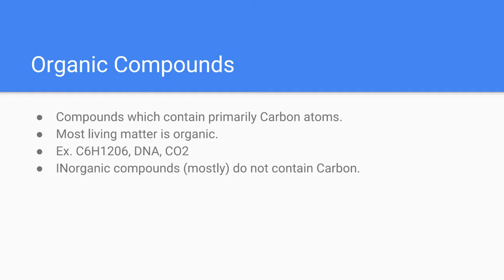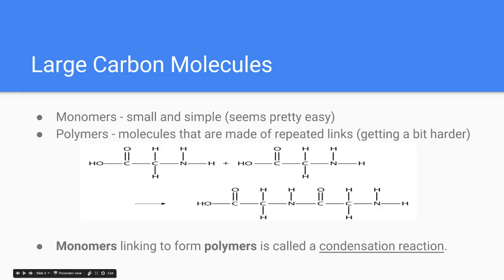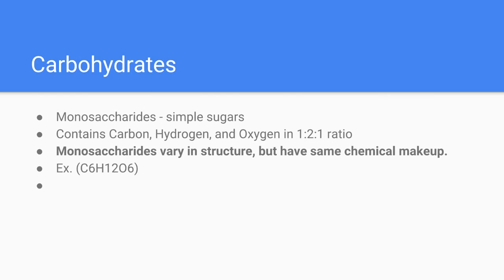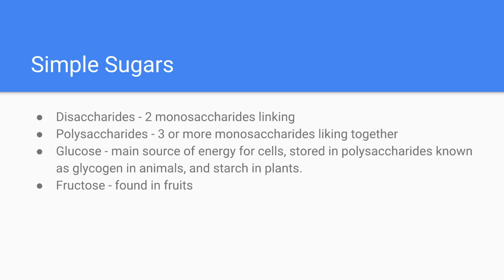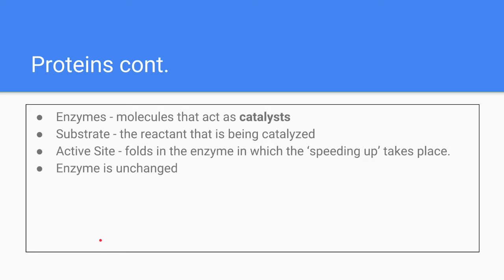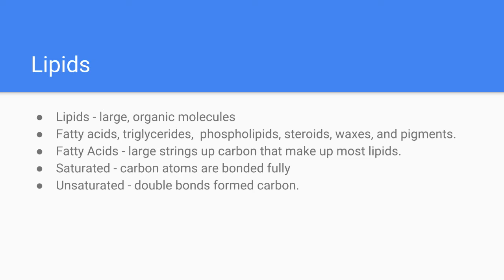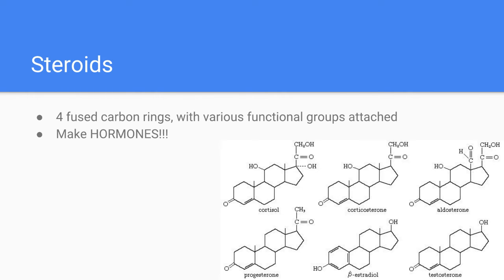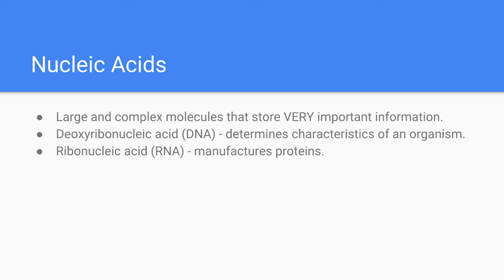Intro to Biochemistry Teaching Guide